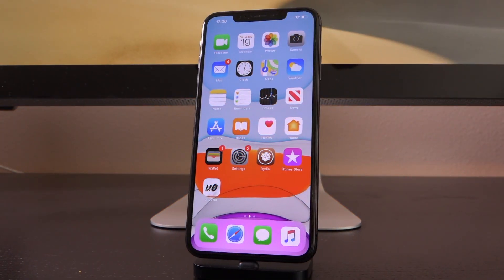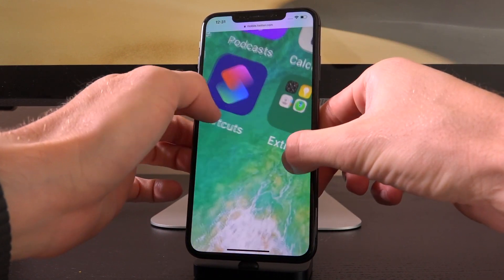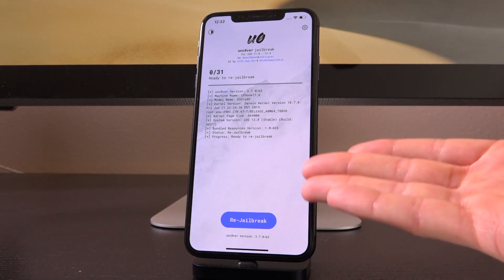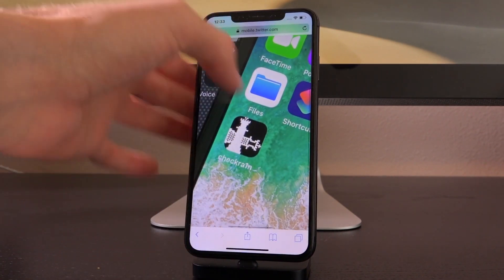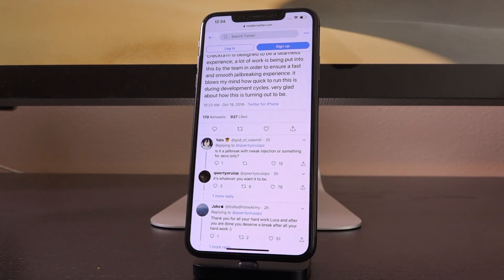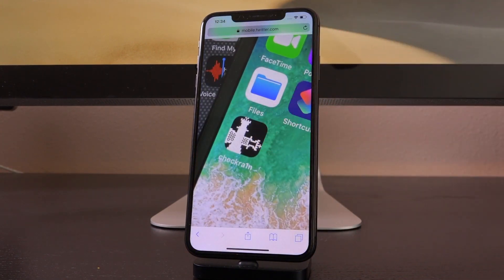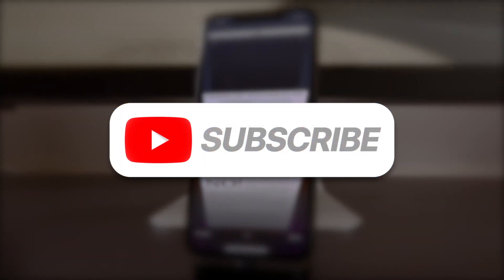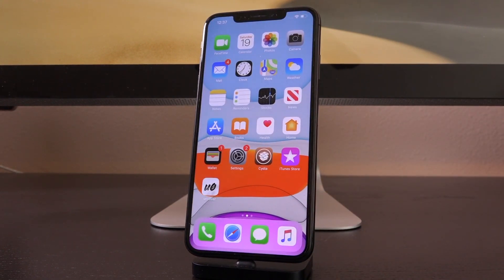iOS 13 Jailbreak Updates! Checkra1n App & HUGE Progress (iOS 13.1.3)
iOS 13.1.3 Jailbreak iOS 13 Updates! New Checkra1n Jailbreak App Picture Surfaces. What Does It Mean? Plus HUGE iOS 13 Jailbreak Progress!

Even though it's the weekend, jailbreak news never rests. We now have a new image from the official Checkra1n twitter account. An iPhone and an iPod touch on iOS 13 with a new "checkra1n" app. What does it mean and is it similar to the unc0ver / chimera jailbreak apps? Let's discuss!

Remember, the checkra1n jailbreak for iOS 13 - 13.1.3+ will be based on checkm8 (a bootrom exploit with support for iPhone X and older). Newer devices like the iPhone XS / XR and iPhone 11 will also benefit though. We'll get a whole slew of new jailbreak utilities following the first checkra1n release. For more details be sure to watch out entire jailbreak iOS 13 series, linked below.

---  ---  ---  --- --- --- iOS 13 Checkm8 Jailbreak Updates ---  ---  ---  --- --- —